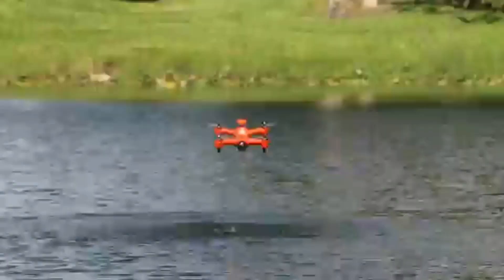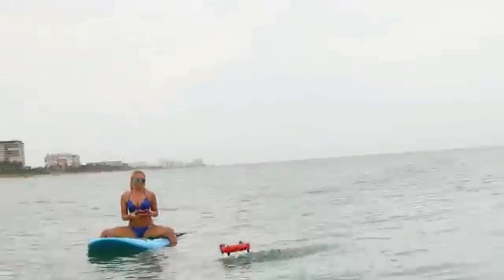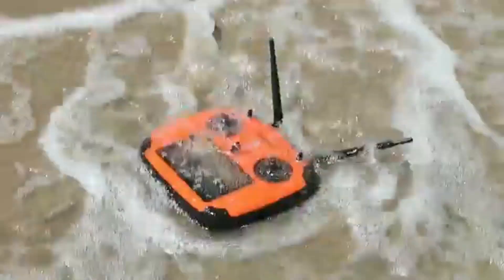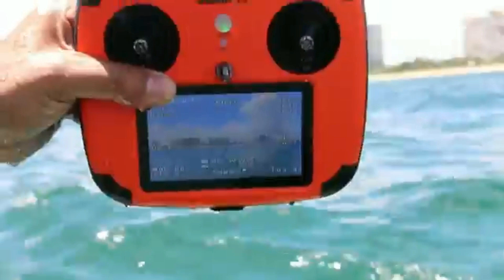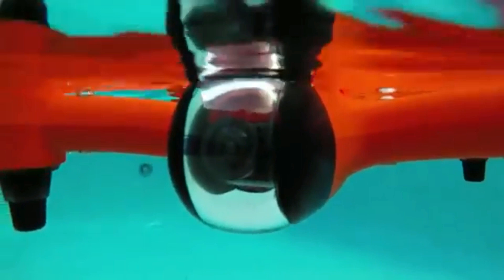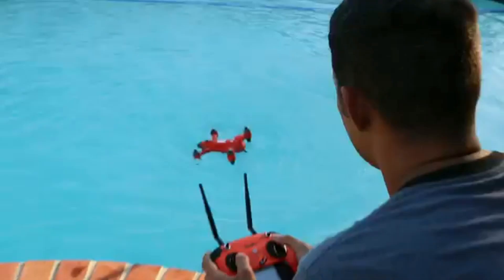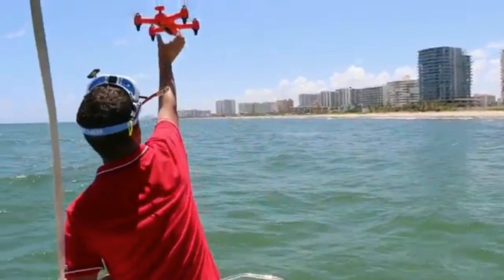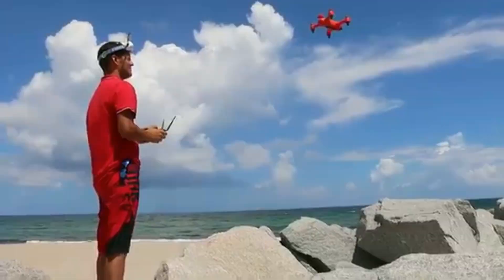SPRY: Waterproof drone SPRY, which is submerged under water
Spry: The only waterproof drone that submerges under water, floats like a boat and flies in the air.It's interchangeable battery allows it to fly for 17 minutes and speeds of up to 70 kilometers per hour (43mph).The Spry was clocked at 43mph with its standard two blade propellers. By installing 3 bladed high angle propellers, you'll be able to go even faster.You can unlock the Spry's abilities by enabling full manual mode. This turns off its internal GPS and automatic leveling feature and allow you to fly like a racing drone.